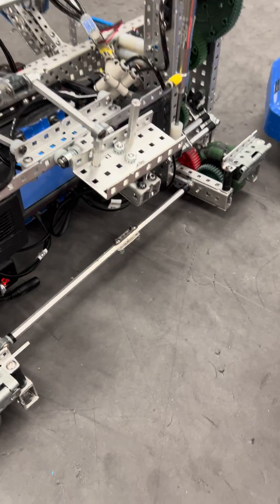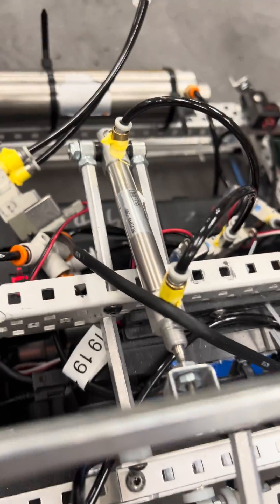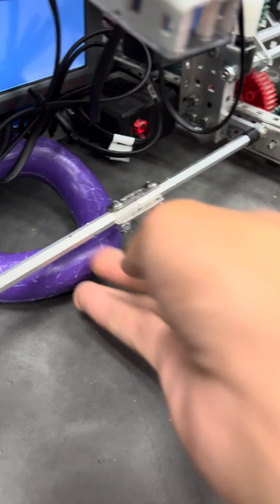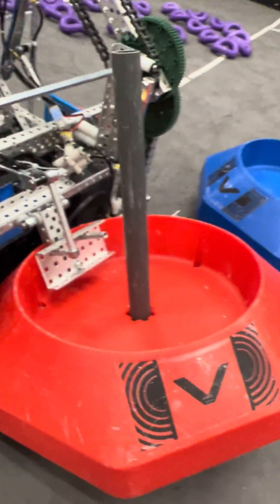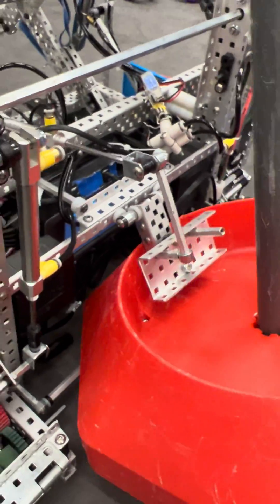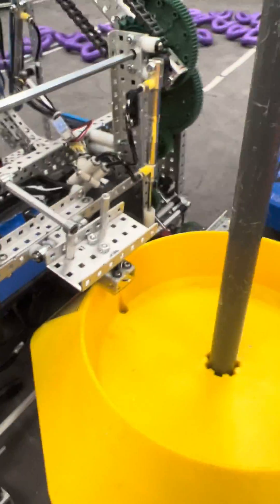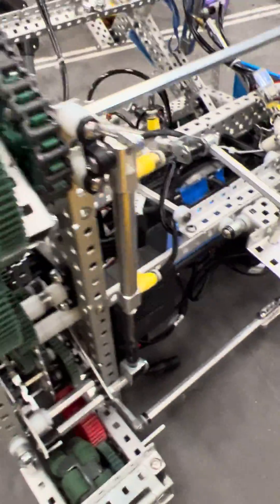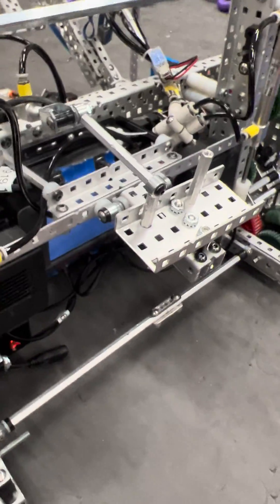2496n one piston mogo mech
vex tipping point mogo lift